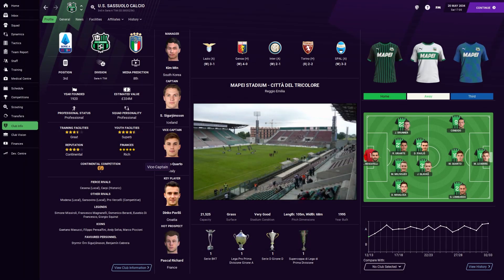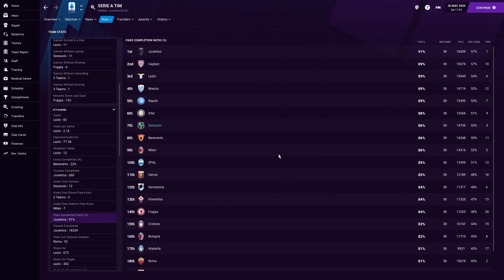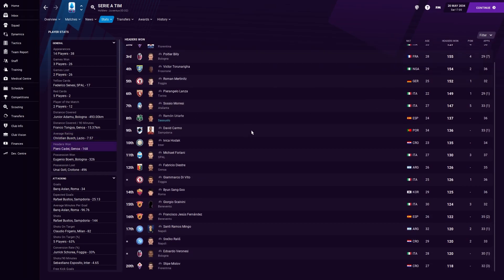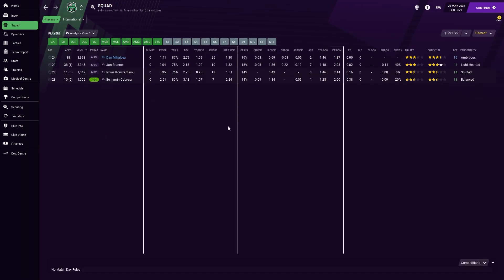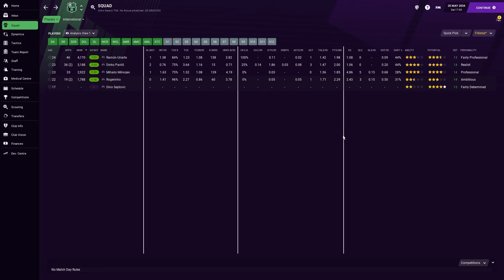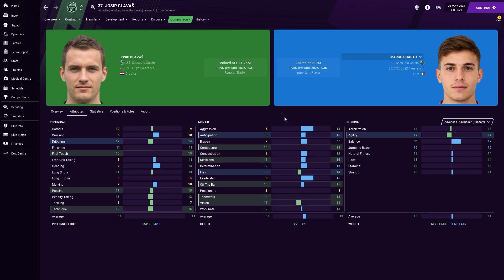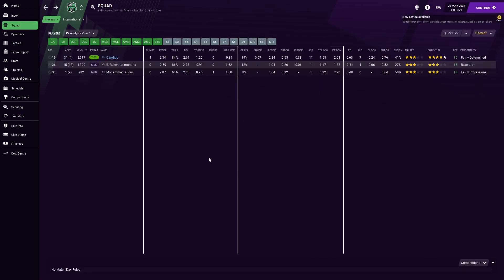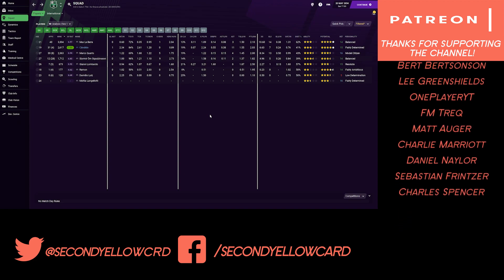Outcasts To Icons - Season 15 - Added Time! | Football Manager 2021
Football Manager 2021 lets play in which I start with no coaching badges or reputation. With the aim of working our way through Europe and eventually winning the Champions League with a team that has never been in a European final!

Theme Song: You Keep Telling Lies - Loving Caliber

FAQ